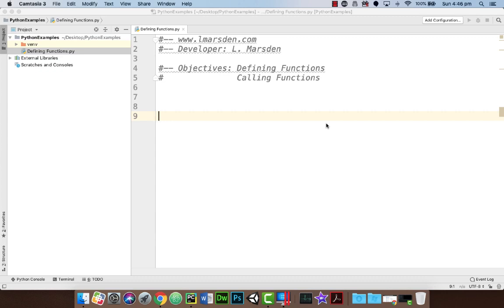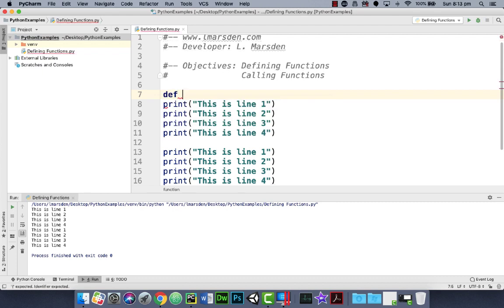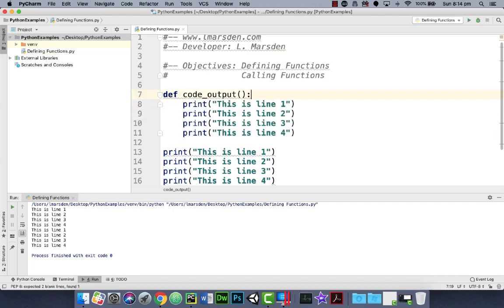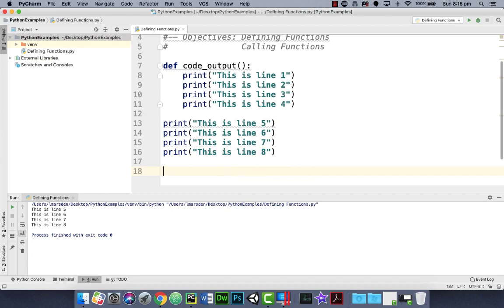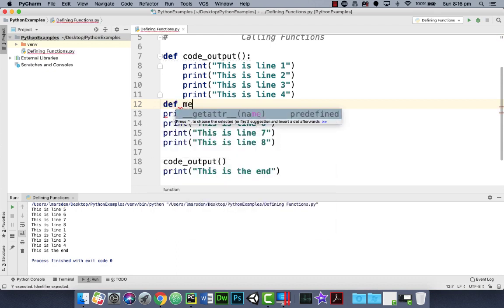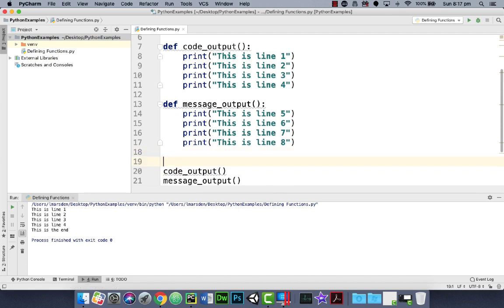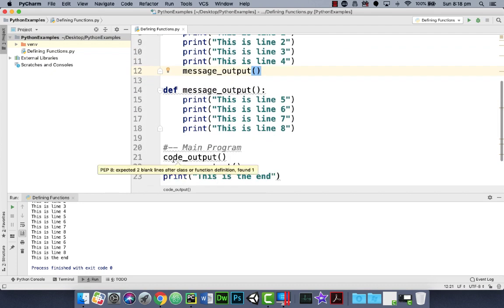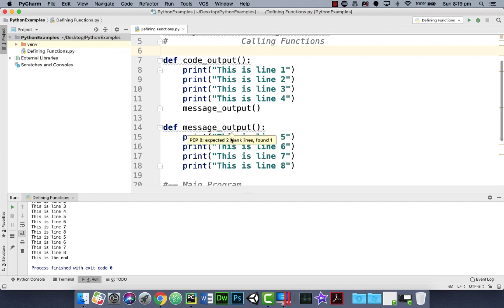Python - Creating functions and modulating code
In this tutorial, we will look at defining / cerating functions to modulate your code. We will use the naming conventions and pot_hole case structure (developer principles) to create names for functions.